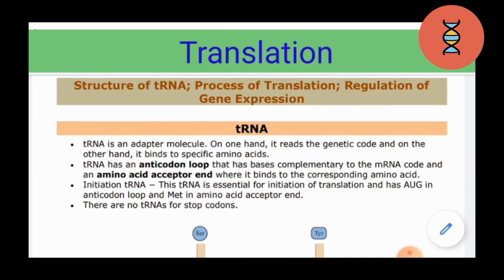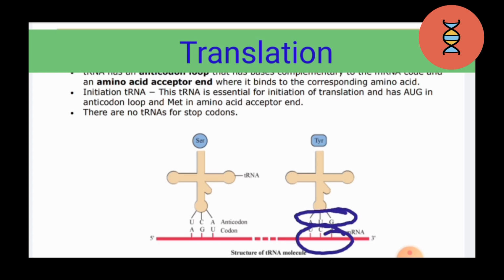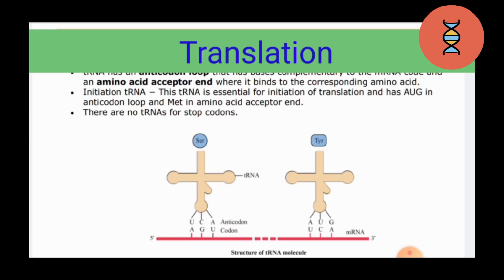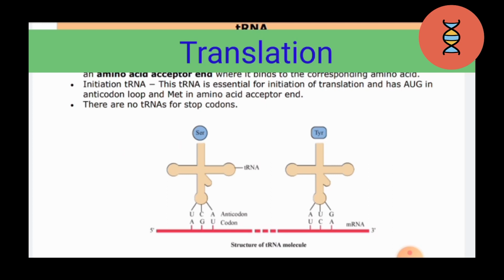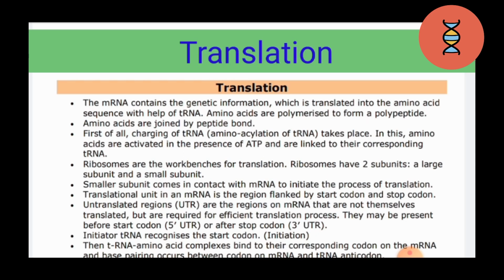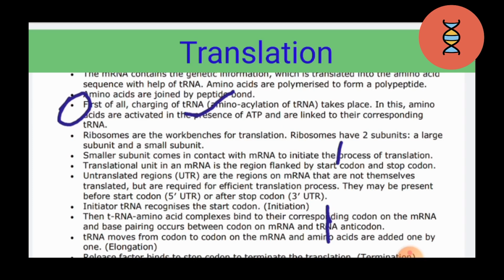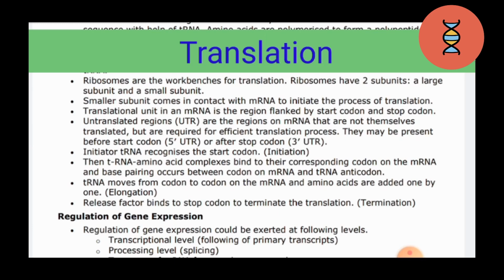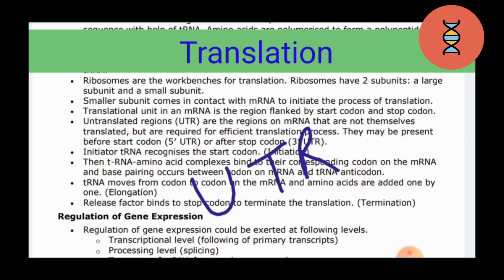Molecular Basis of Inheritance-18#biology#neet2024 neet2023 education # padhailikhaizone#class12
education
biology
cbse biology
neet2023
neet2024
padhai likhai zonenidhi sehgalViralNeet preparationNEETCBSE class 10CBCBSE class 12learningneet 2024neet biologyneet 2023molecular basis of inheritanceMolecular Basis Of Inheritance -18#biology # neet prokaryotic translationtranslation hindi to englishenglish translationTranslation cbcbse class 12Padhailikhaizoneneet examneet ugneet strategyneet 2024 preparationneet 2024 strategyunacademy neetneet 2022